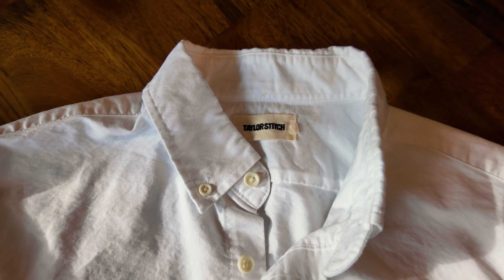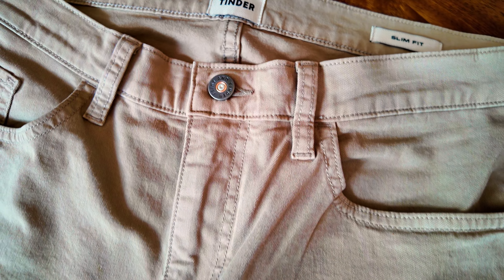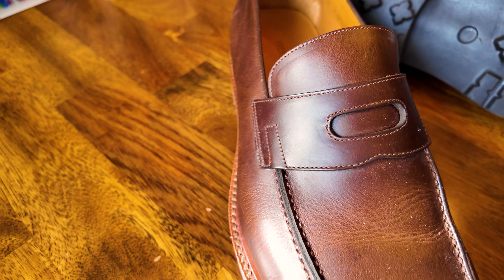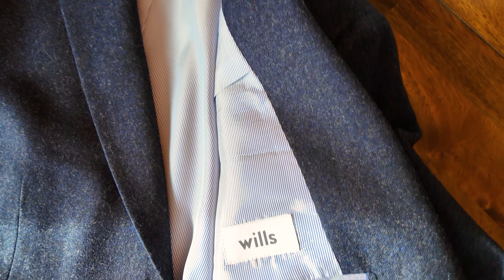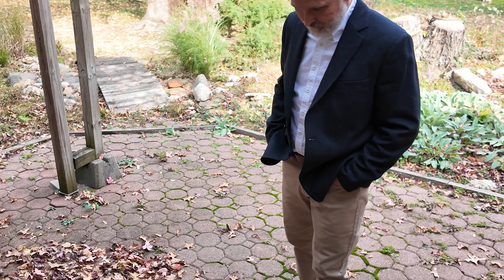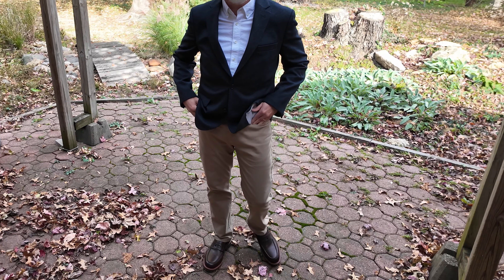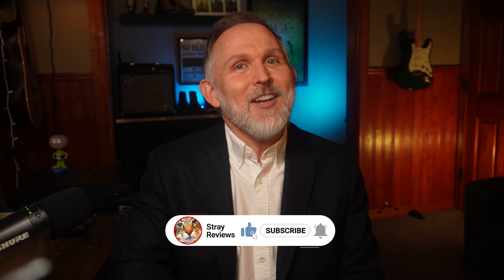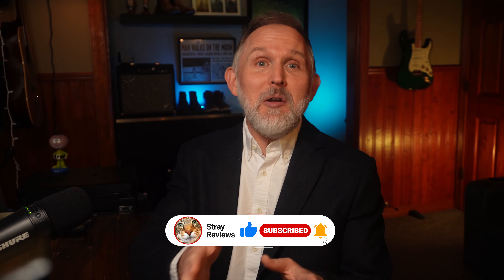How to Dress for JURY DUTY | A Multi-Channel YouTube Style Challenge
I've found myself in a style challenge with three other YouTube channels. A style prompt was drawn at random and we all ended up with "jury duty".

In this video, I share what I chose to wear (or would wear to jury duty). Check out what the other channels came up with and let me know your favorite!